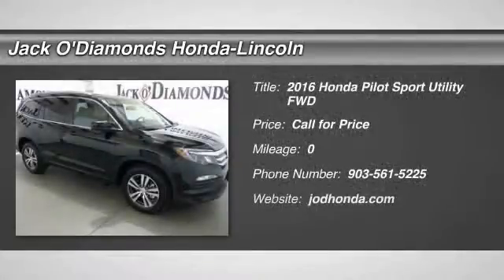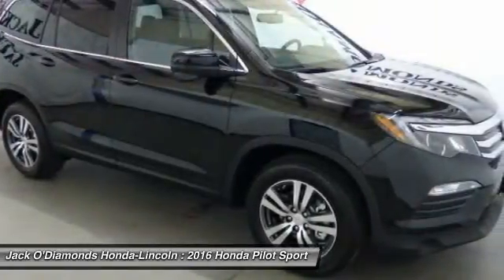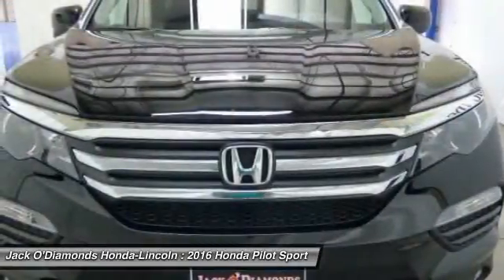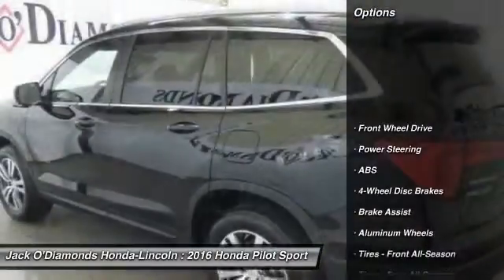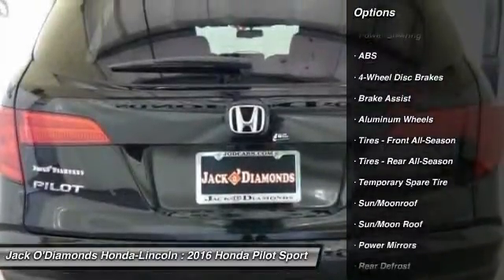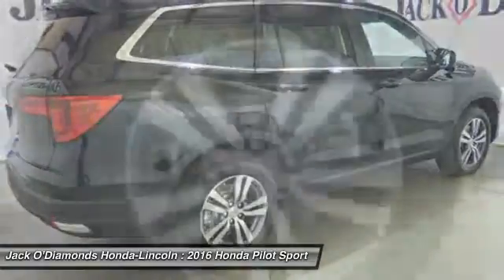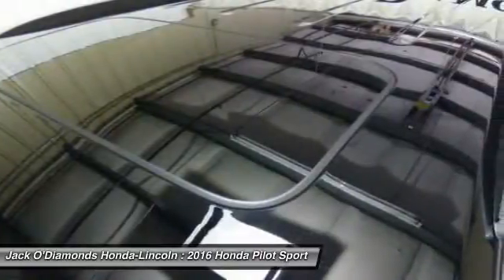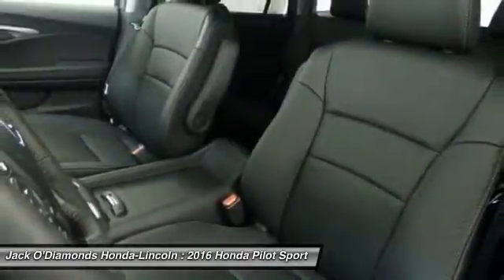2016 Honda Pilot Tyler TX 16HPI30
2600 W SW Loop 323

You'll love this 2016 Honda Pilot. This is a Sport Utility you'll want to take home. With 0 miles, it features Automatic transmission and an exterior color of Crystal Black Pearl. Call and get in touch with Jack O'Diamonds Honda-Lincoln directly, and be the first to open the Sport Utility door today!